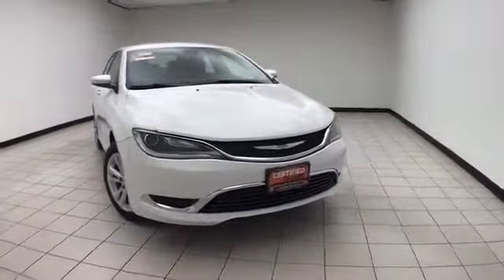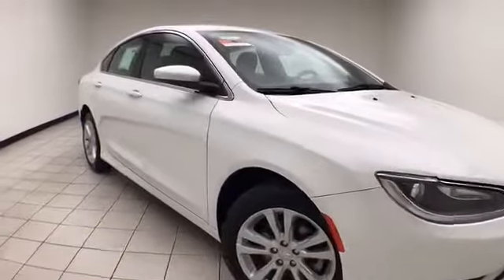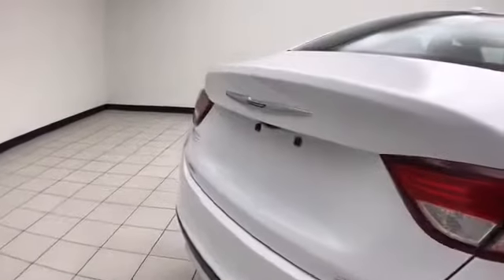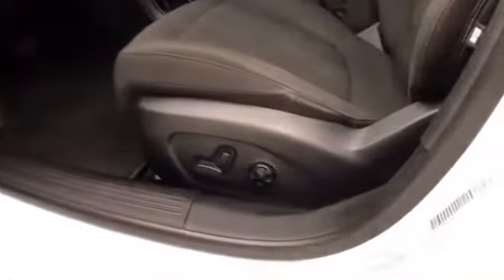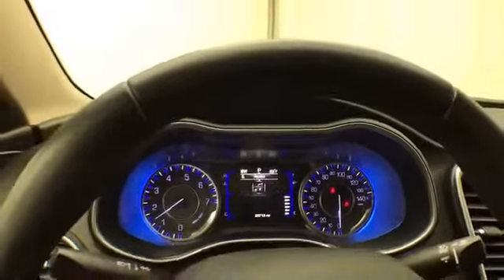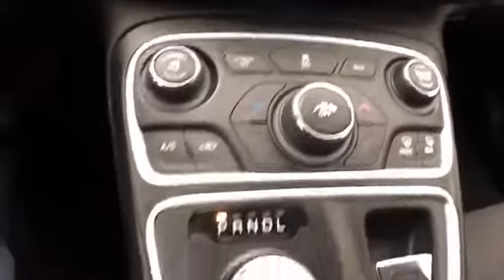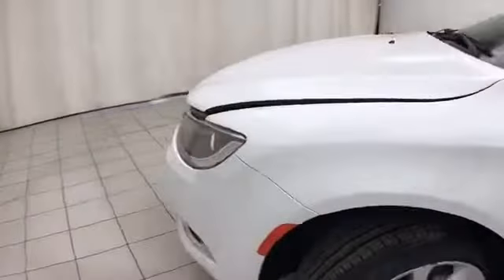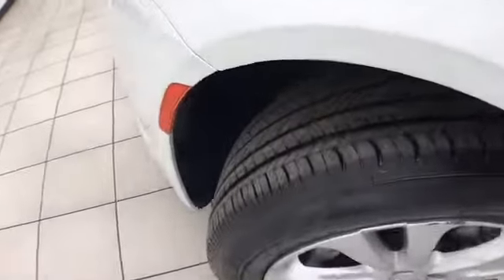Certified 2016 Chrysler 200 Oshkosh WI Sheboygan, WI B9073A - SOLD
Year: 2016
Make: Chrysler
Model: 200
Trim: Limited
Engine: 4 Cyl. 2.4 L
Transmission: Automatic
Color: Bright White Clearcoat
Mileage: 26465
Stock #: B9073A
VIN: 1C3CCCAB9GN136828
Bright White 2016 Chrysler 200 Limited ** BACK-UP CAMERA **, ** LOCAL TRADE **, ** BLUETOOTH READY **, 200 Limited, 4D Sedan, 2.4L 4-Cylinder SMPI SOHC, 9-Speed 948TE Automatic, FWD, Black w/Premium Cloth Bucket Seats, Power 4-Way Driver Lumbar Adjust, Power 8-Way Driver Seat. Certified. Chrysler Group Certified Pre-Owned Details:* Warranty Deductible: $100* Powertrain Limited Warranty: 84 Month/100,000 Mile (whichever comes first) from original in-service date* Limited Warranty: 3 Month/3,000 Mile (whichever comes first) after new car warranty expires or from certified purchase date* Roadside Assistance* Transferable Warranty* Includes First Day Rental, Car Rental Allowance, and Trip Interruption Benefits* Vehicle History* 125 Point InspectionOdometer is 1431 miles below market average! 36/23 Highway/City MPGThree dealerships two locations, one goal to be your dealer! At Sheboygan Chevrolet Chrysler, we walk it, with pride! Our Sales personnel are non-commissioned, which means we pay their wages, not you!Awards:* 2016 IIHS Top Safety Pick+ * 2016 KBB.com Brand Image Awards Reviews:* High-quality interior materials; strong V6 engine with available all-wheel drive; easy-to-use touchscreen interface; excellent safety scores. Source: Edmunds

Address:
3400 South Business Drive